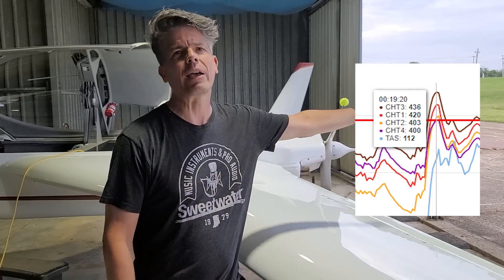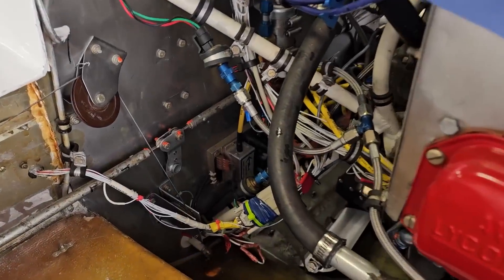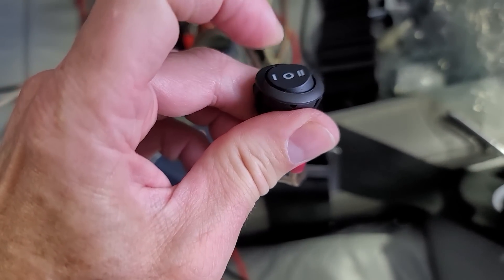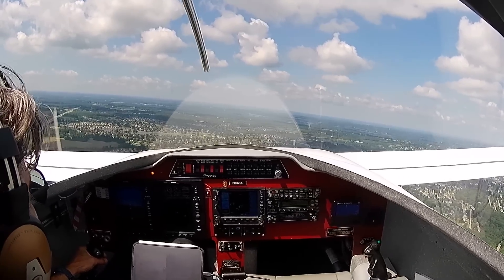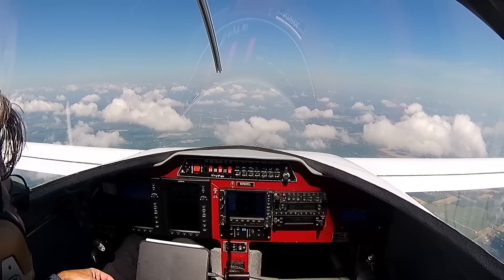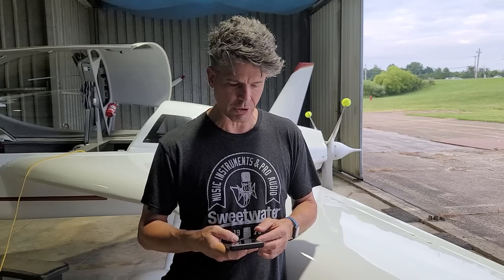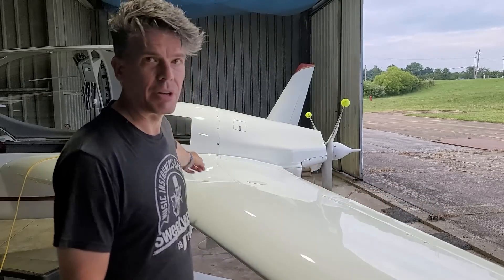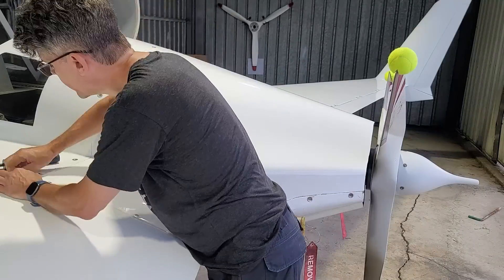FINALLY! My Overheating Cylinder Head Temperature Problem is FIXED!!! What Was the Cause?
I have been fighting overheating CHT's in my Cozy MKIV airplane for seven months. After coming out of substantial winter maintenance, I was plagued with this problem, and nothing I was doing seemed to fix it. In this video, I go over all the things I tried to fix the problem, and finally discover (and fix) what caused the problem - then test fly and show the results with my new super-cool CHTs!!

0:00 Intro
0:48 Cowl Ducting?
0:58 Sealing Baffling?
1:29 New Propeller?
2:24 Electronic Ignition Failure?
2:47 Magneto Timing
3:41 Testing Electronic Ignition Advance
4:18 First Test Flight
7:14 Test Flight Results
10:26 What Does It Mean?
11:07 My Options
12:25 Making the Changes
13:24 Second Test Flight